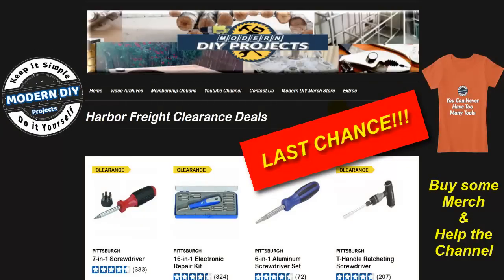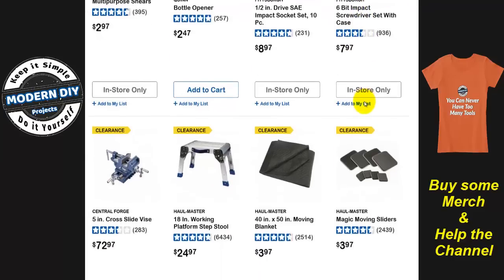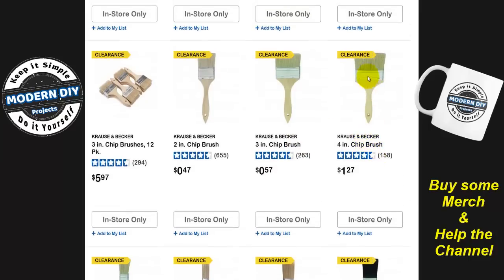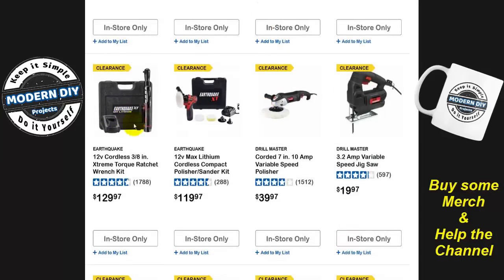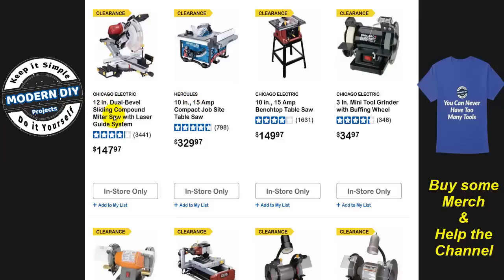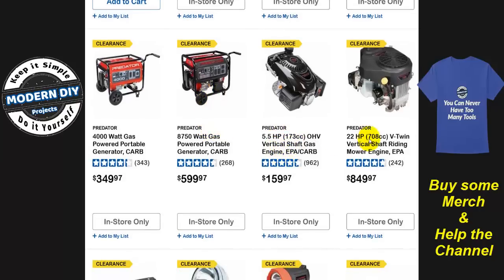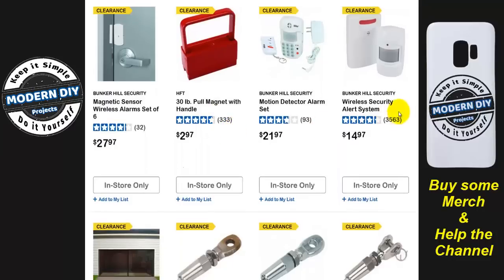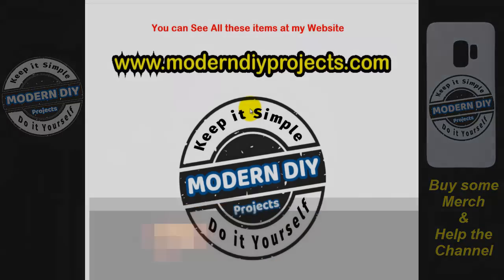Harbor Freight Hidden Clearance Sale - Best Prices on Unadvertised Items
Harbor Freight Hidden Clearance Sale is the Smartest Way to get the Best prices on items they don't advertise. These are the items that you all want with the best prices. Why complain about how high the prices are at Harbor Freight when you can take advantage of the items that made Harbor Freight Famous? There are some really good deals in this list that I compiled of over 500 items on Clearance at Harbor Freight. Get the name brands that made Harbor Freight Famous, at the old prices before the new replacement brands showed up with higher sticker prices. I'll go through in this video and explain how these items are being cleared out to make room for more expensive replacements. I will tell also tell you the price difference between many of the older items and the new replacements. That is why you can get these now cheaper and save from having to buy the higher prices replacement items later.